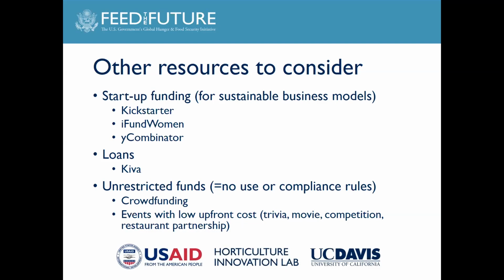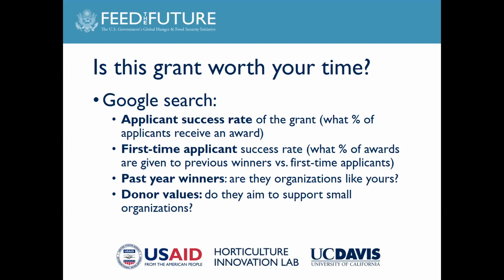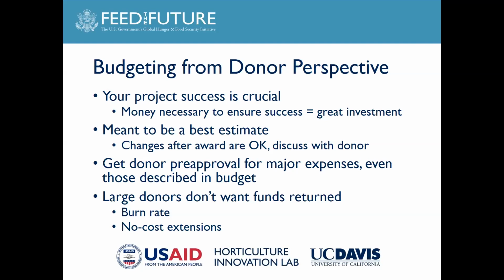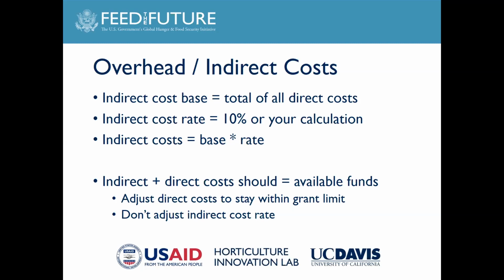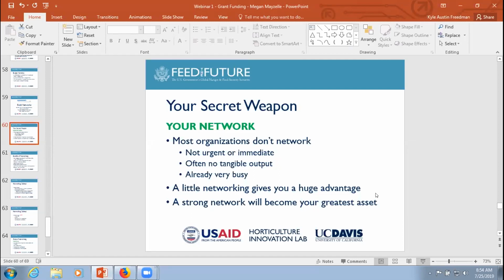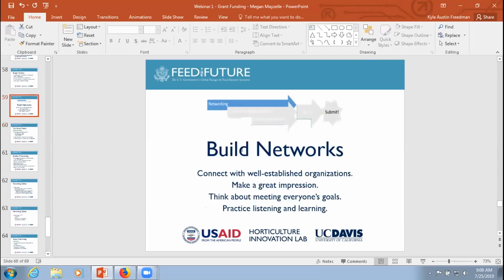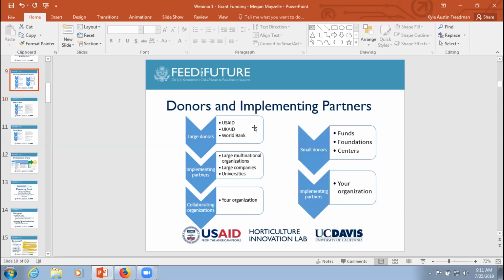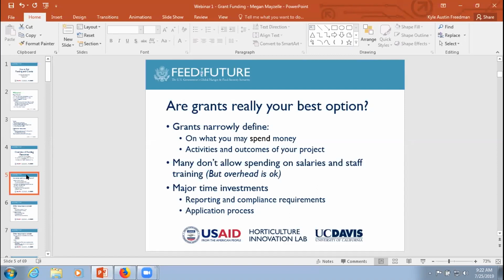How to find grants for international ag development (Hort4Dev webinar)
How can you find grants and secure funding for your organization’s agricultural development work with farmers? Learn new tips and strategies in this recording of the first webinar in the Horticulture for Development Professional Series, hosted by the Horticulture Innovation Lab.

This video session provides an overview of funding opportunities for local, in-country organizations that are interested in applying for international and national grants in horticultural and agricultural development. Topics include different types of funding, pros and cons of grant funding, and the importance of networking.

The main speaker is Megan Mayzelle, a UC Davis graduate with experience as a grant director for a multi-million dollar project. After about 1 hour of presentation, webinar participants asked questions via a chat window for additional discussion in a thorough Q&A session about grant strategies, grant management questions, and other fundraising approaches.

More information about this fundraising webinar, including slides, a text summary and other materials